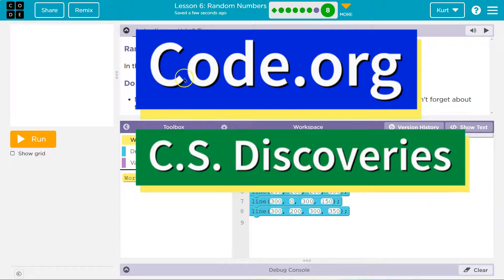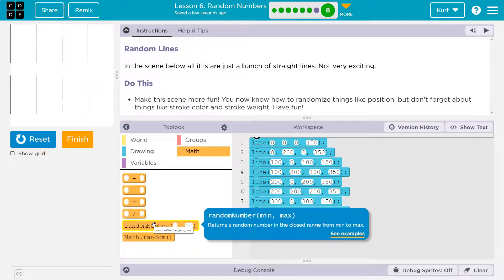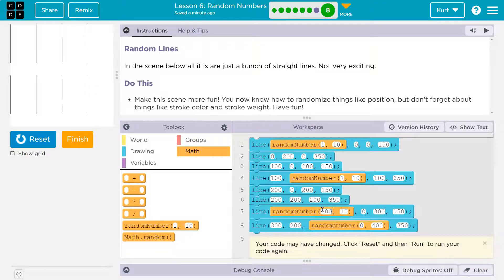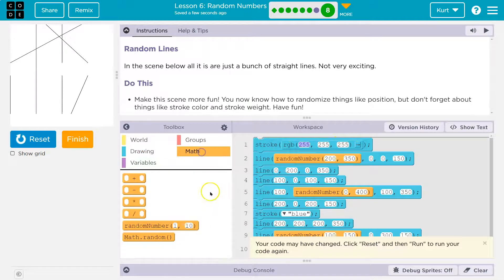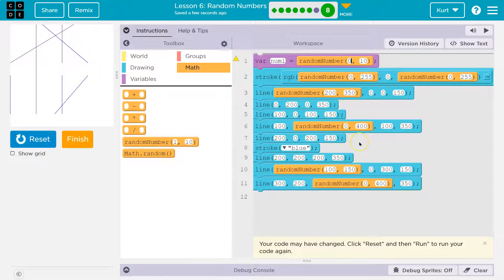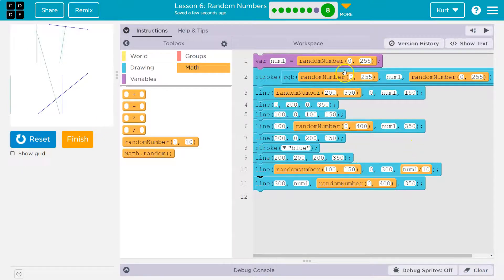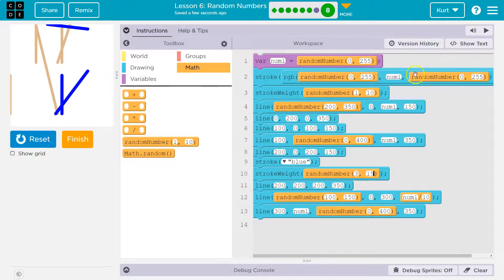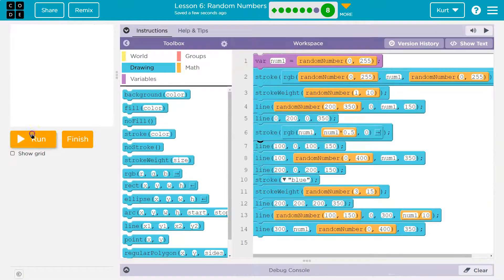Code.org Lesson 6.8C Random Numbers | Challenge C | Tutorial with Answers | Unit 3 C.S. Discoveries